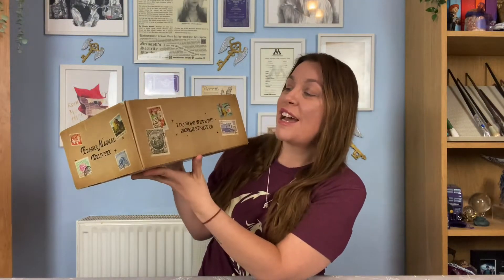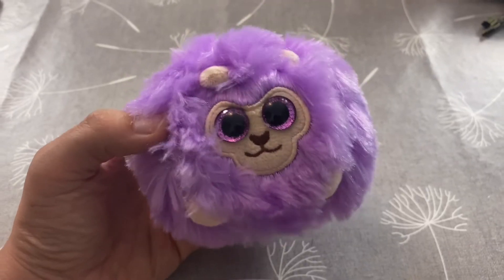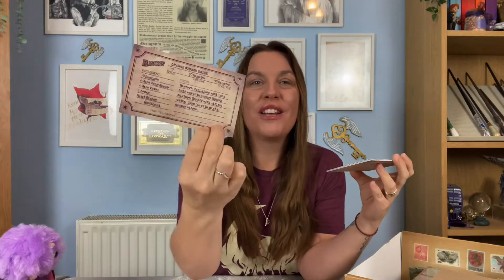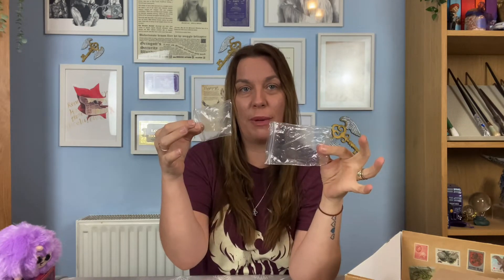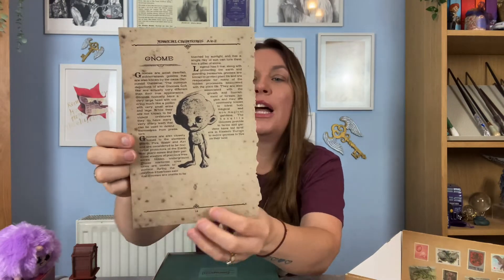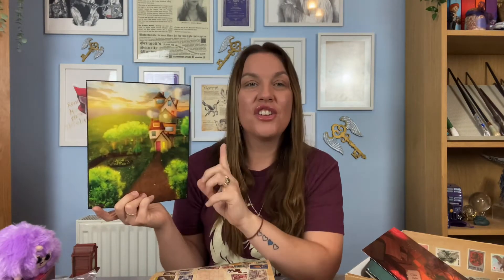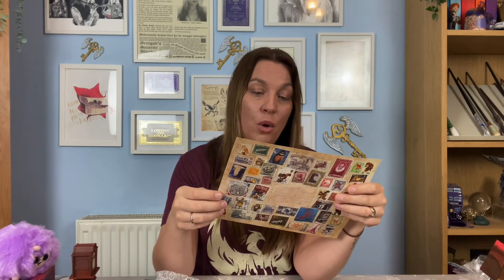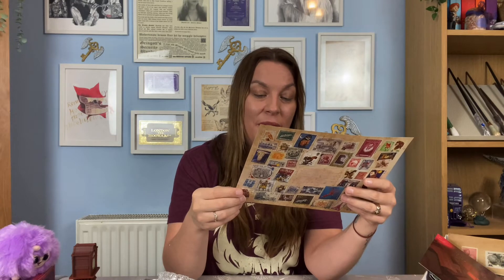Everyones favourite wizarding family | The Wizarding Trunk | HARRY POTTER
Hello all my Magical Friends. Todays unboxing is everyones box from the wizarding trunk. As you all know I love love love the weasleys so I'm super excited to see what we got inside and I really hope you enjoy this video!